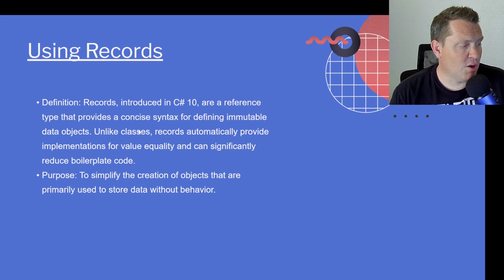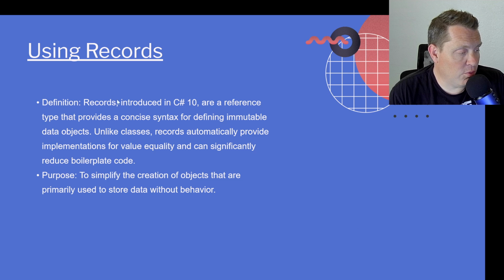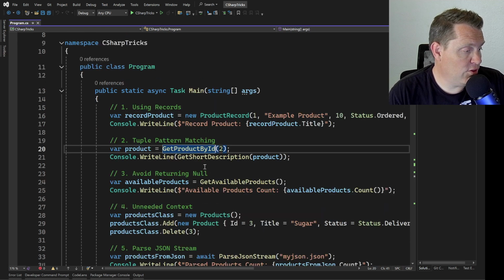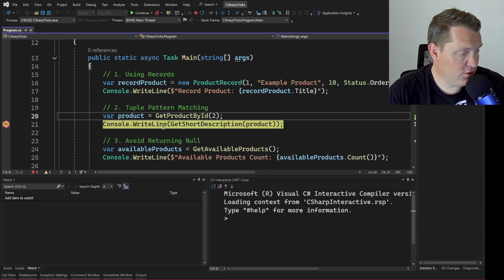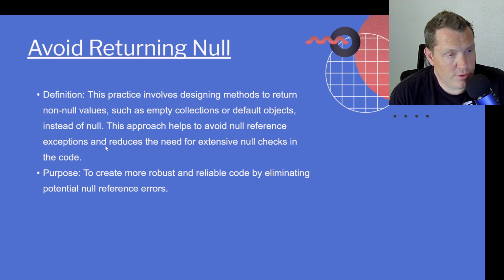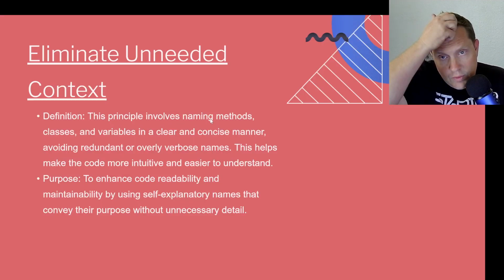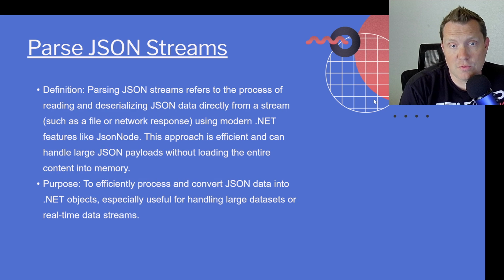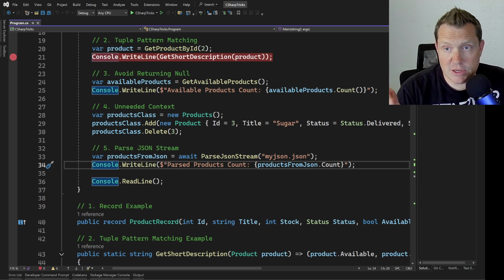Coding Tips and Tricks Every Developer should know!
In this edition, we'll explore Records, tuple pattern matching, avoiding null checks, unneeded context, and parsing JSON streams. Let’s dive into some awesome tips & tricks you can use in C# .NET!

We all have our unique approaches to development, which is fantastic. But there are always tips and tricks that some of us might not know. In this article, I want to share my top 5 C# and .NET tips & tricks with you. Some of these might be familiar, some might be new, and some might not be applicable to your current projects.

The goal here is to give you a brief overview of each concept and an example, not a deep dive. If there are enough requests, I’ll dedicate a whole article to that subject.